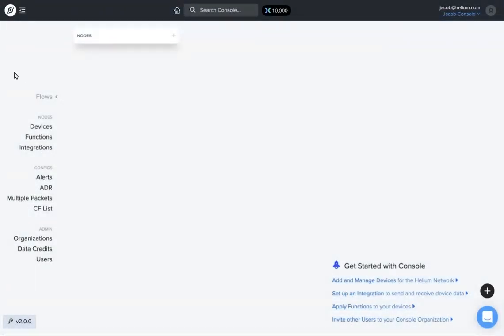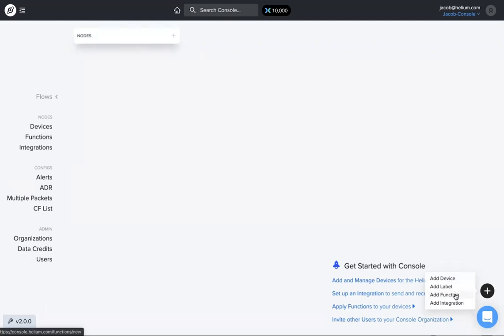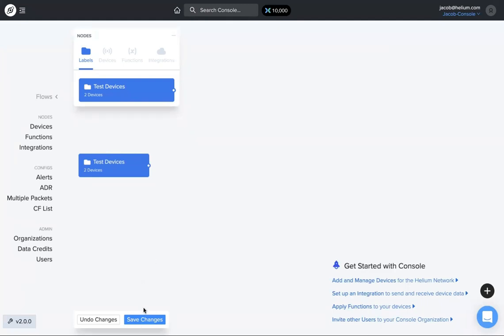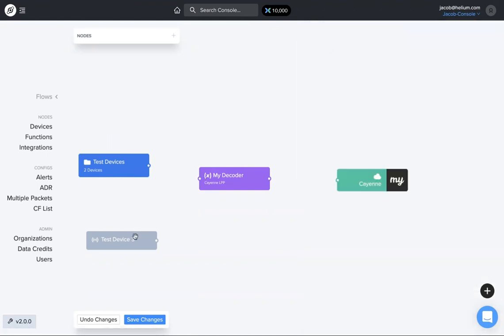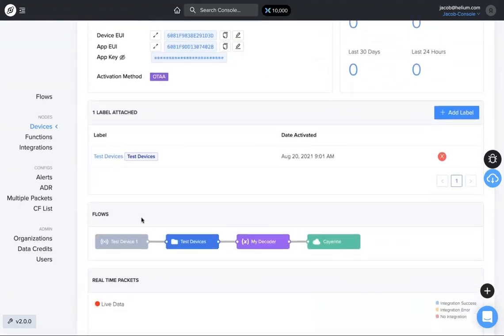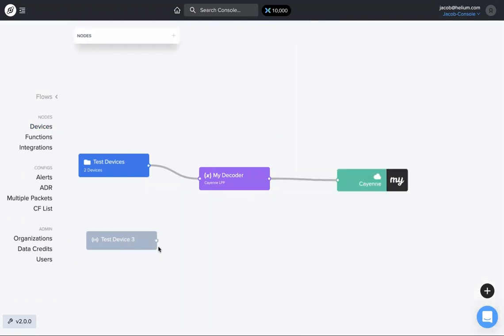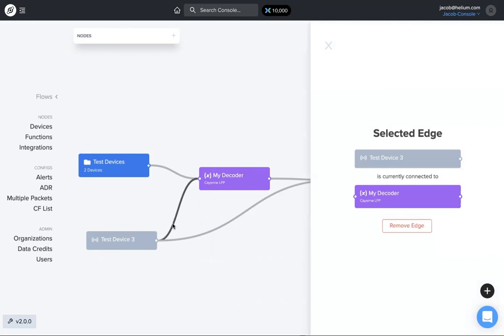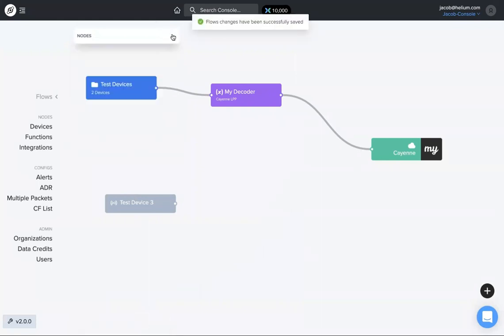Flows Walk Through in Console 2.0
This tutorial gives an overview of using the new Flows feature in Console 2.0 for visualization of devices, functions, integrations, and more.